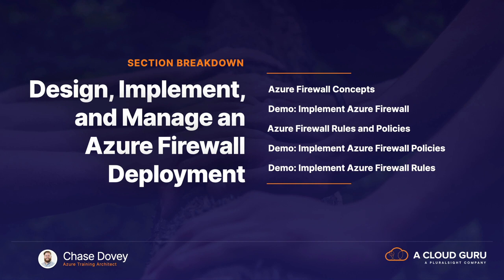Section Introduction A Cloud Guru